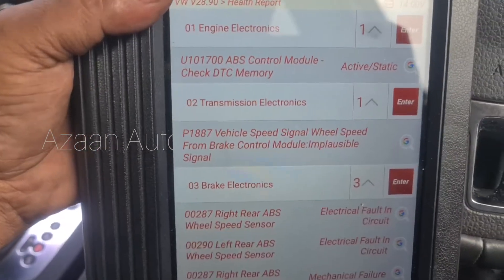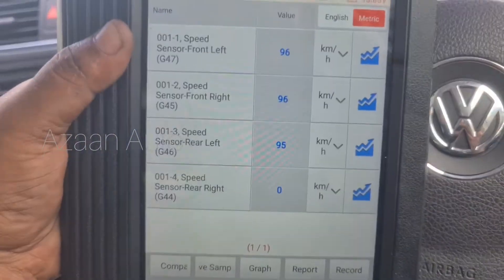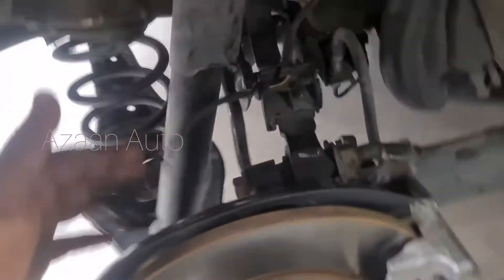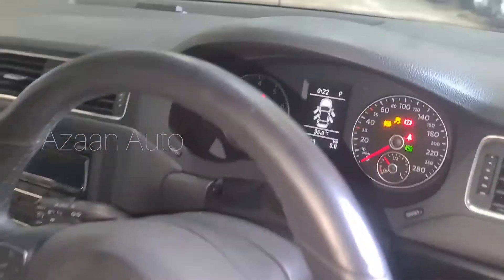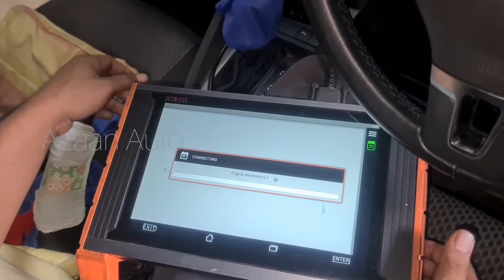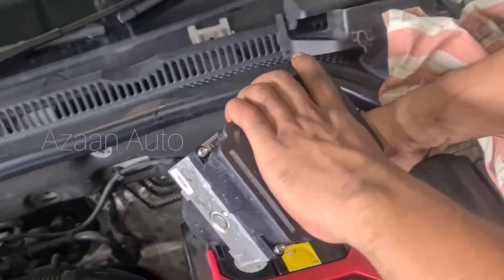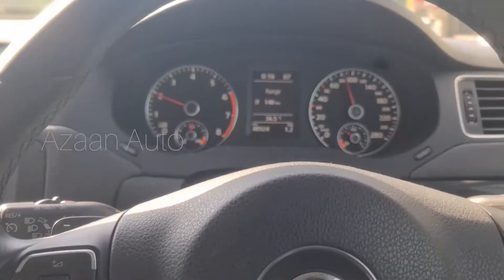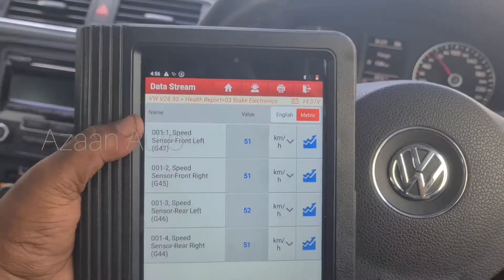U101700 P1887 00287 Mechanical Failure Abs lights on Abs Control Module Impulseable signal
Hi there in this video we gonna learn how to fixed the Abs lights on and traction control lights on when you drive above 30 Km and lights are pop up for a Audi and volkswagen vehicles here is the basic you need to check and find the issue

1 vehicle Speed sensor faulty
2 vehicle Wheel Bearing Hub
3 Harness short to ground or open circuit or high circuit
4 fuse for Abs Pump
5 live data from Diagnosis tool
6 voltage
7 Continuity on vehicle Harness for speed sensor all Harness for speed sensors coming from Abs pump  directly
8 Abs pump faulty

in my case customer replace new speed sensor and new wheel bearing but code can't earse so I find the that Abs pump module not giving proper signal to speed sensor which is Rear Right sensor after replace secand hand Abs pump vehicle all 4 speed sensors working perfectly and all code gone after replace new parts you need to drive atleast above 30Km for sensor getting signal